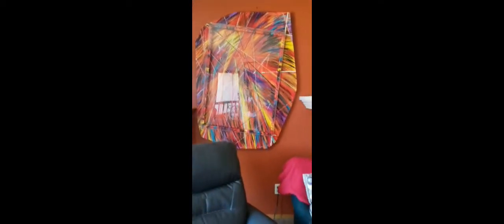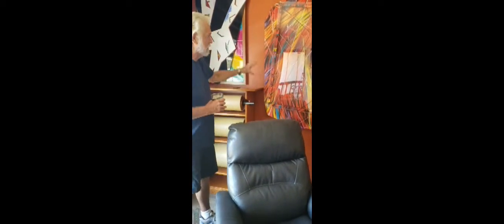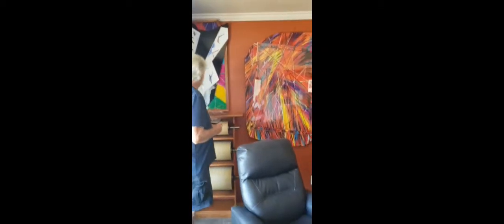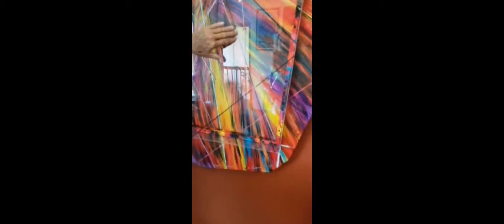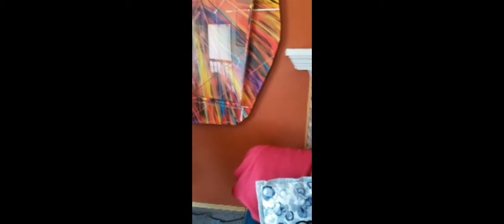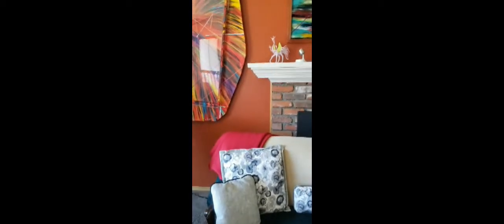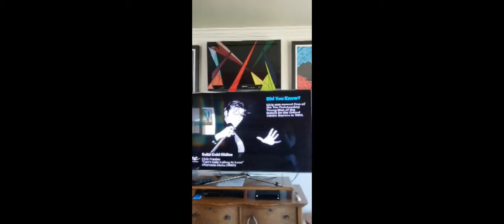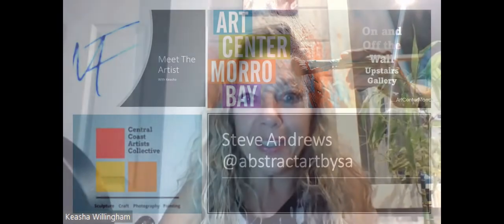Color is His Thing!! Meet Artist Steve Andrews Part 1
Enjoy this energetic artist giving us a tour of his home, art and inspiration. There is more of this artist to come. You can follow him @abstractartsbysa on Insta.  Please comment and tell us what you think. Also visit the Art Center Morro Bay to see the show